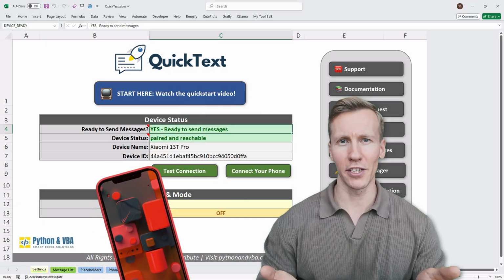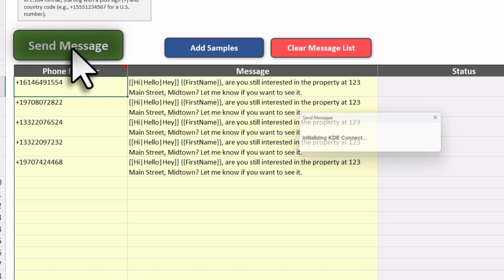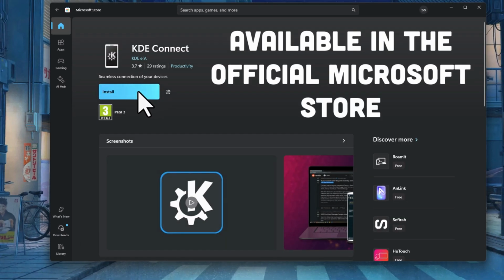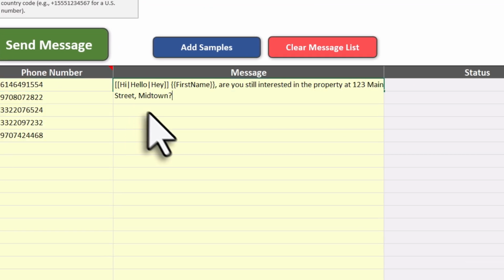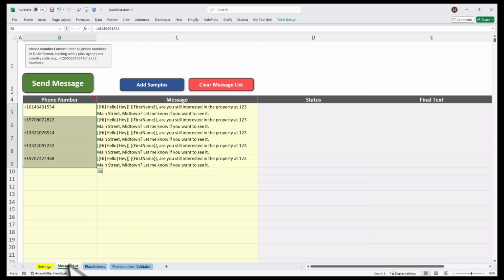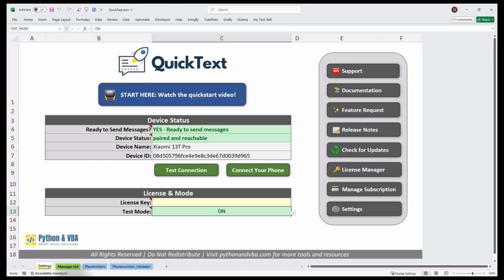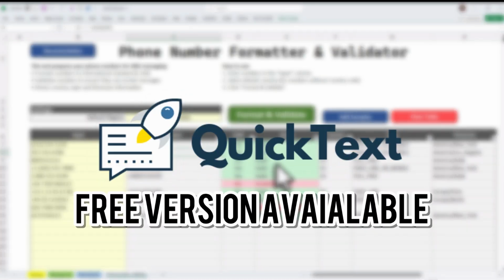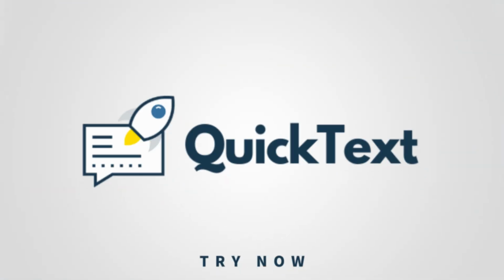Tutorial style video editing